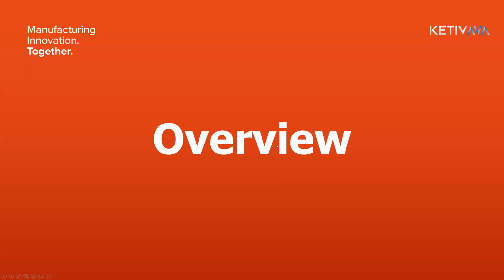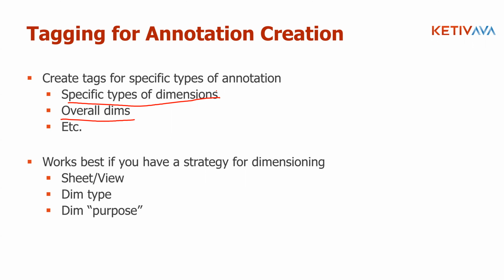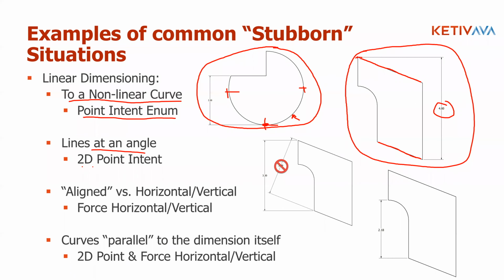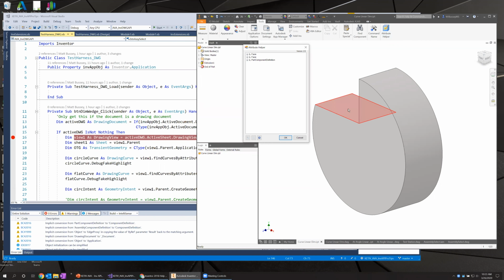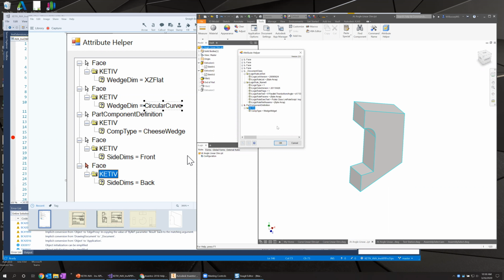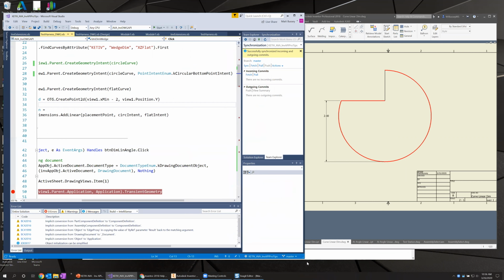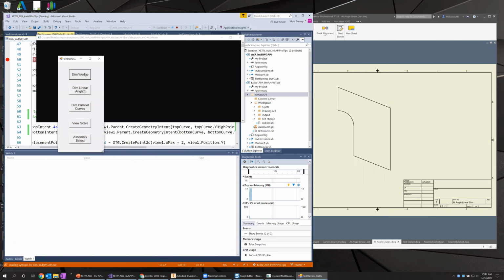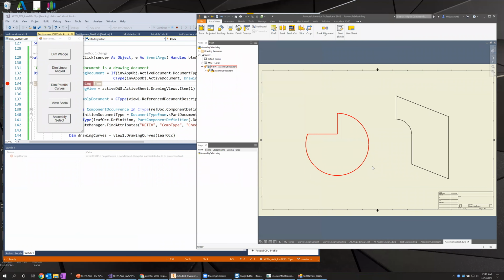Inventor Drawing API - Advanced Drawing Automation Techniques | Autodesk Virtual Academy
In this Autodesk Virtual Academy, we take a deep dive into advanced techniques for doing drawing automation using the Inventor API. Join Matt Bussey, a Senior Automation engineer who will help you with:

-How to find what you want to annotate using attributes
-Tips & Tricks for creating a dimension for common “stubborn” dimensioning scenarios
-Tips & Tricks for figuring out a view scale that works predictably within your drawings layout